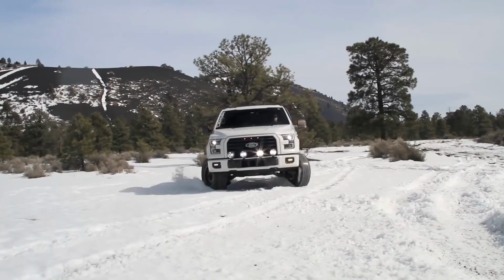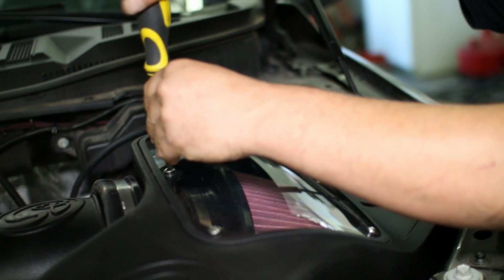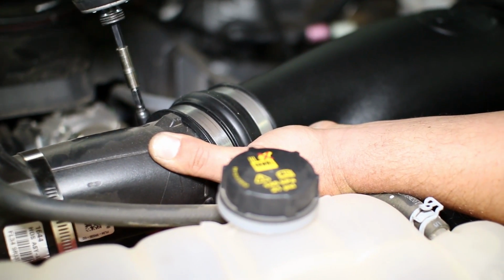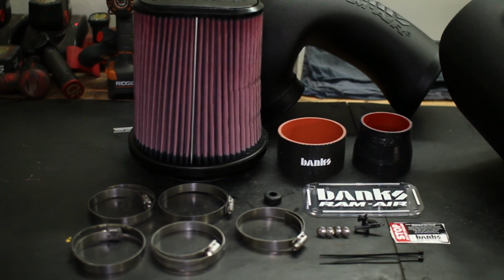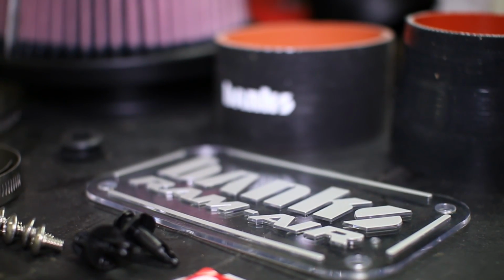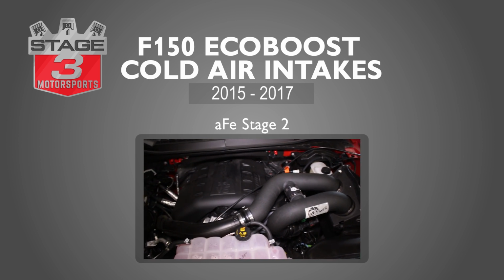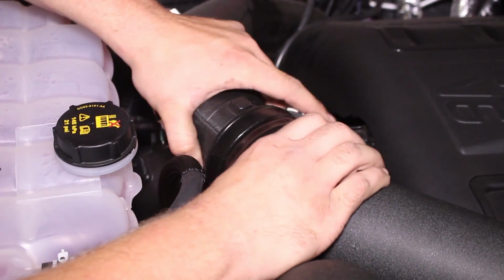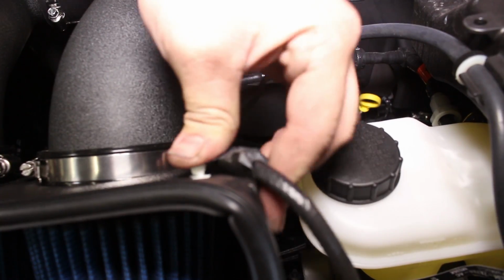Stage 3's Favorite Cold Air Intakes: 2015-2017 F150 EcoBoost 2.7L & 3.5L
Stage 3 Motorsports Favorite 2015 – 2017 2.7L / 3.5L Ecoboost Cold Air Intakes